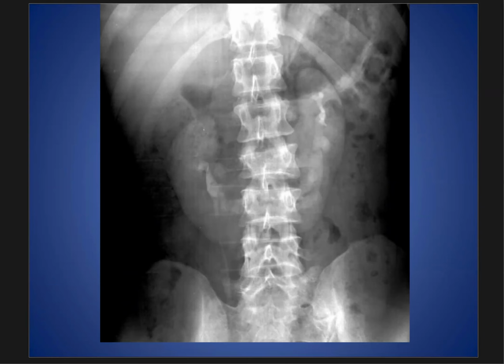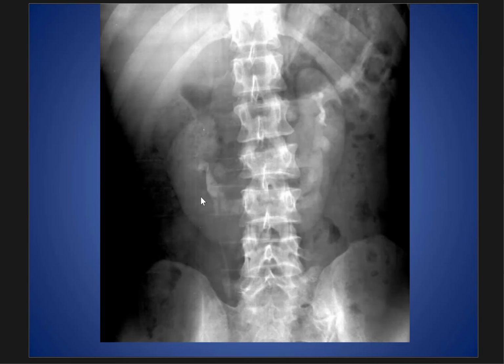Case Discussion : Horseshoe kidneys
Horseshoe kidneys are the most common fusion defect of the kidneys, but this still amounts to only about 0.25% of the population